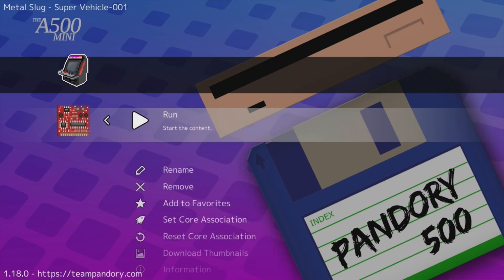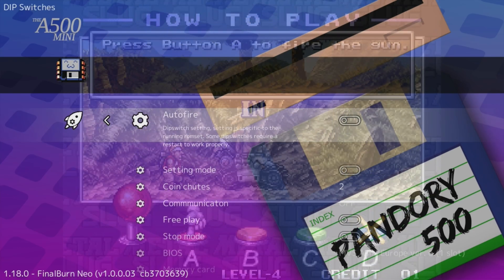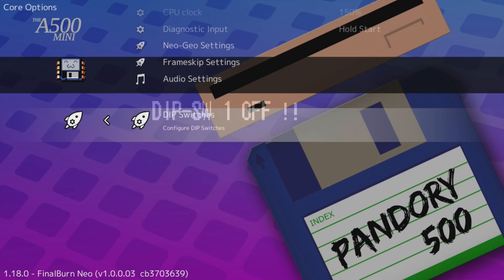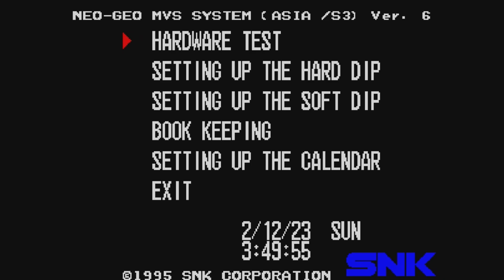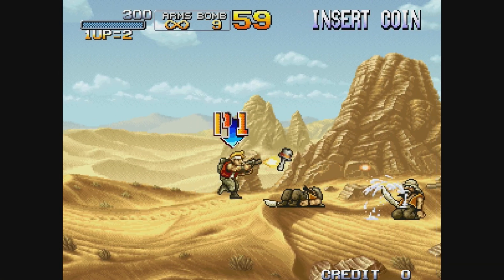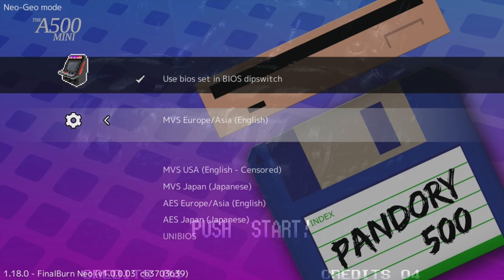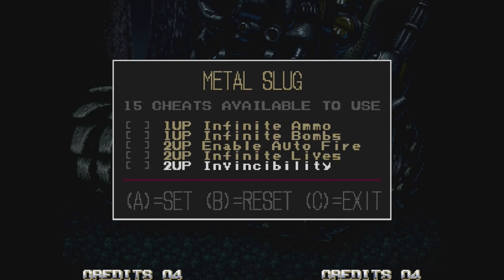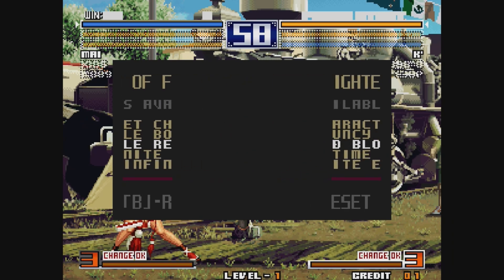FBNeo NEOGEO BIOS Hacks: Access Secret Features & Remove Censorship [Pandory500 Video Guide]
Unlock the full potential of your NeoGeo games in FBNeo with the Pandory500 guide! In this tutorial, we'll show you how to access and modify crucial BIOS settings, including turning off censorship, removing slowdowns, and optimizing your gaming experience for smoother, better gameplay.

Please sit back, and enjoy.  If you like what you see, simply liking and sharing this video will help us out tremendously.

Our first release video on the Pandory Mod explains what else we have added.  Please check the video here:

A500mini (Amazon)
Sandisk 16gb (Amazon)
8BitDo Brown (Amazon)

8BitDo Brown Dongle